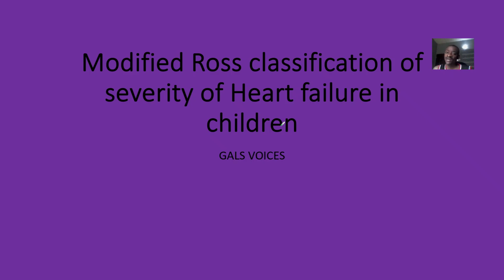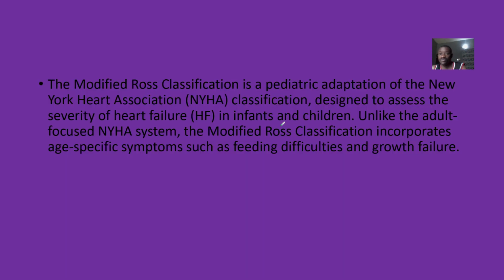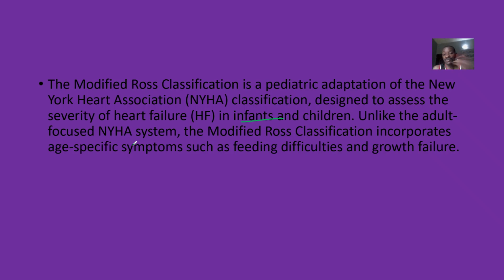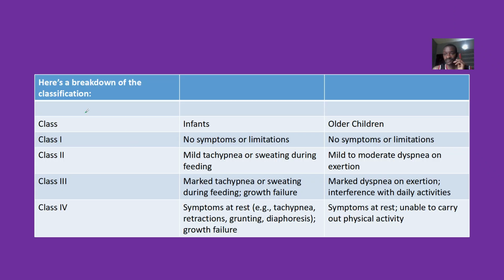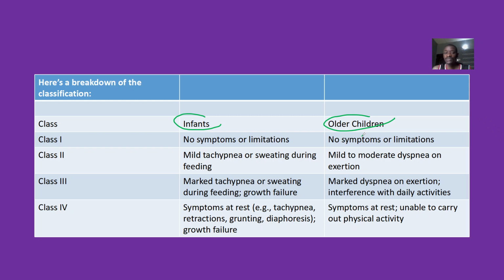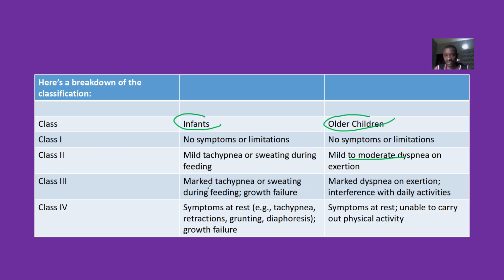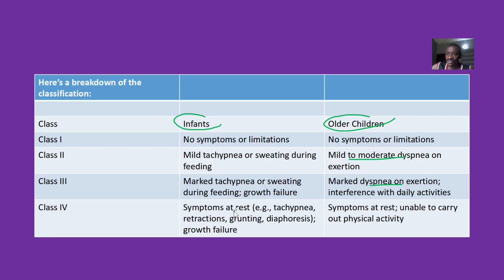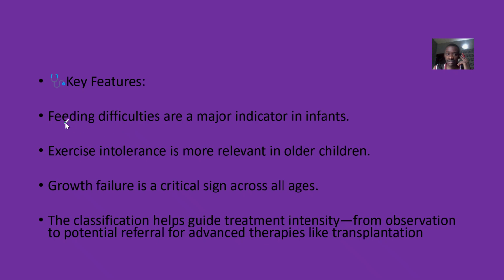Modified Ross classification of severity of Heart failure in children Pediatrics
The Modified Ross Classification is a clinical tool used to assess the severity of heart failure in infants and children, adapting the adult New York Heart Association (NYHA) system to pediatric physiology and symptoms. It’s especially useful because children—particularly infants—can’t verbalize symptoms like fatigue or breathlessness, so the classification relies on observable signs.

🧒 Modified Ross Heart Failure Classification
Class Infants Older Children
Class I Asymptomatic Asymptomatic
Class II Mild tachypnea or sweating (diaphoresis) during feeding Mild to moderate dyspnea on exertion
Class III Marked tachypnea or diaphoresis with feeding; growth failure Marked dyspnea on exertion; limited activity
Class IV Symptoms at rest: tachypnea, retractions, grunting, or sweating Symptoms at rest; unable to carry out physical activity
🩺 Key Features
Feeding difficulties and growth problems are central indicators in infants.

Exercise intolerance and dyspnea are more relevant in older children.

Helps guide treatment decisions, monitor progression, and evaluate response to therapy.

You can explore the full classification and its comparison with NYHA on MedicalCriteria’s pediatric cardiology p